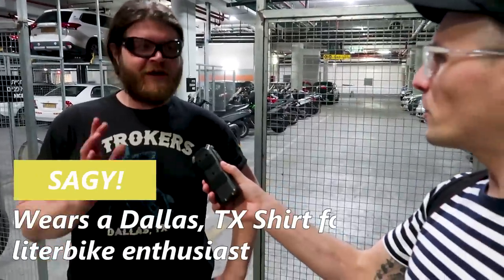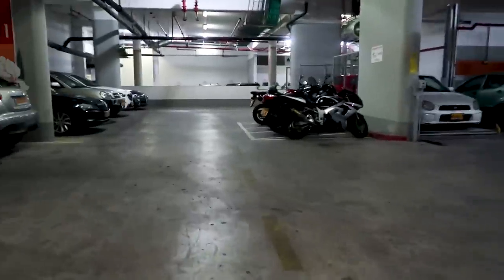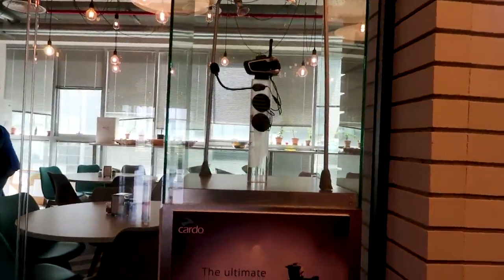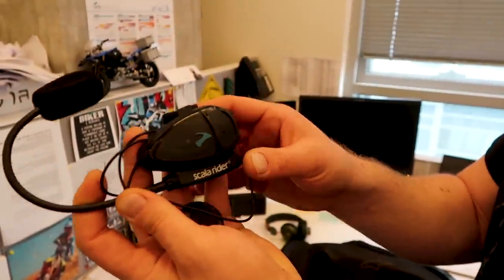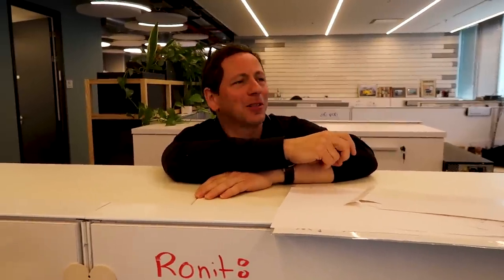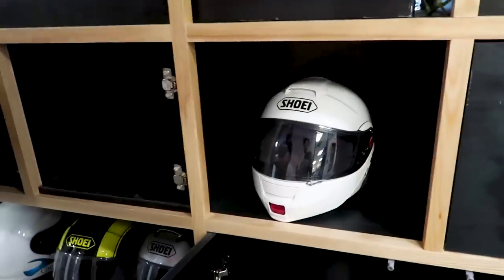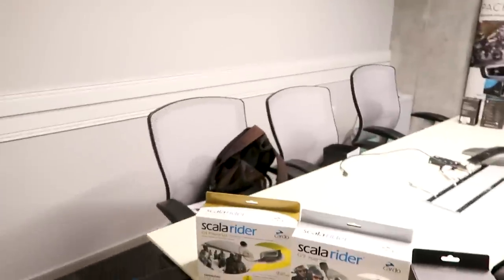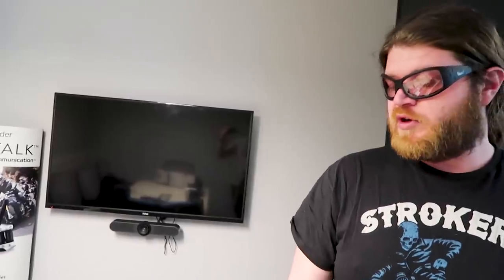A Tour of the Original Motorcycle Communicator Maker!